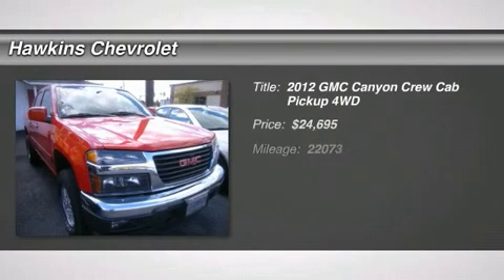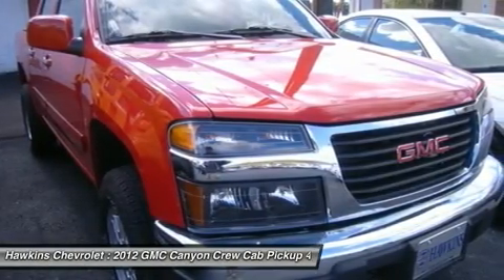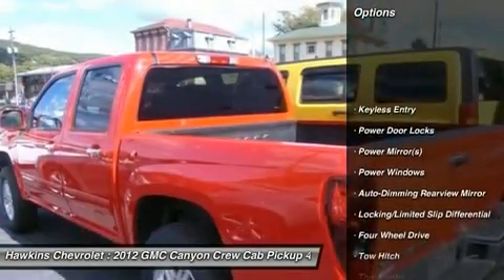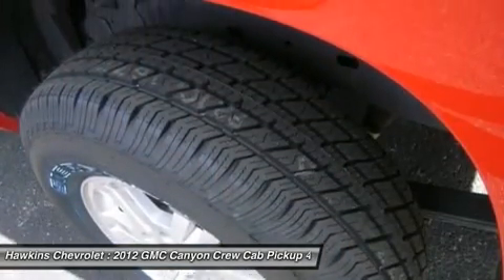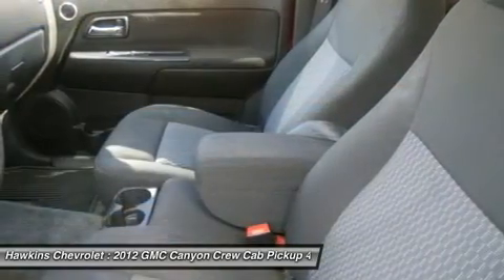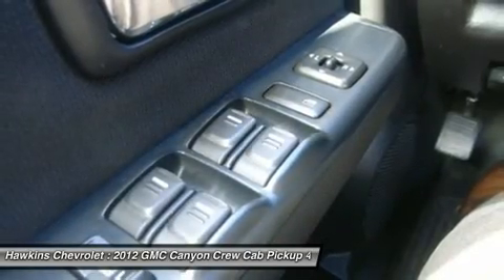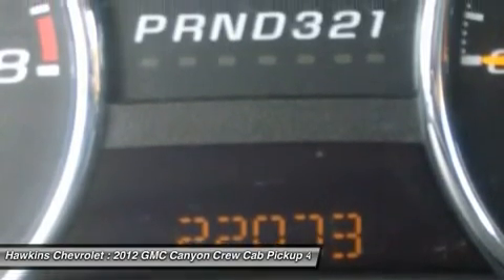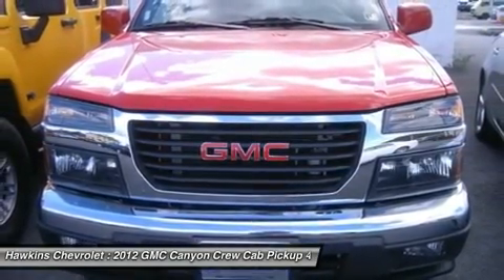2012 GMC CANYON Danville, PA 43825A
2012 GMC CANYON Danville, PA
Stock# 43825A

Hawkins Chevrolet
435 Mill Street